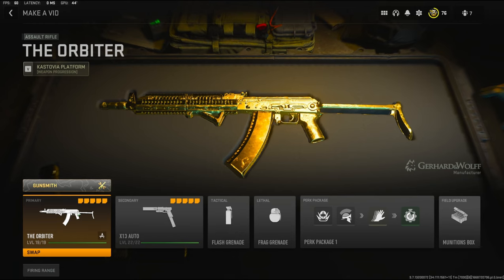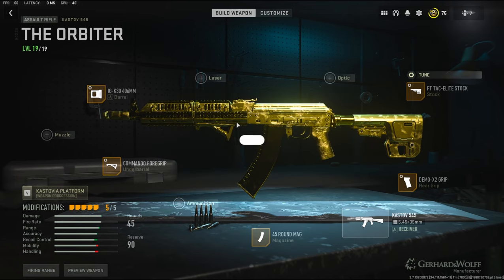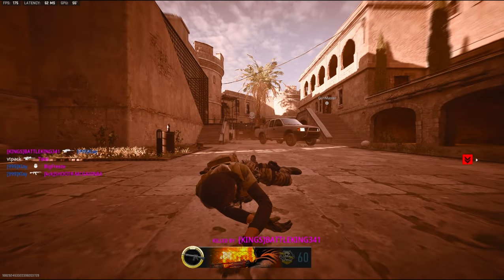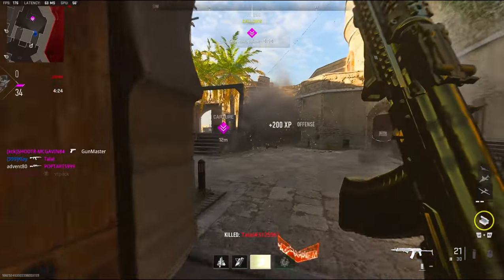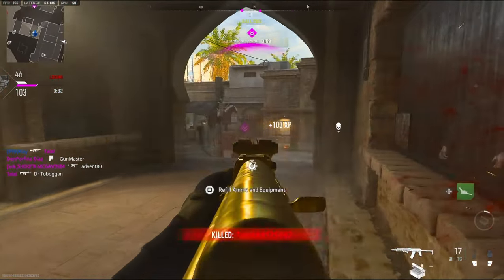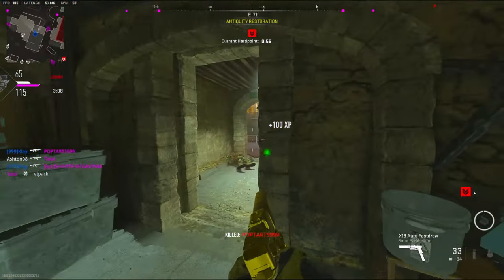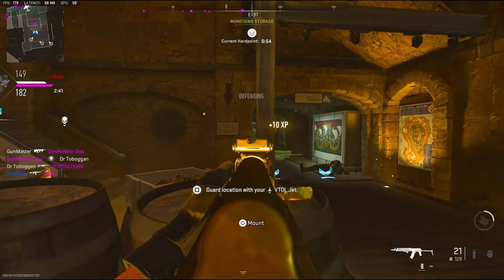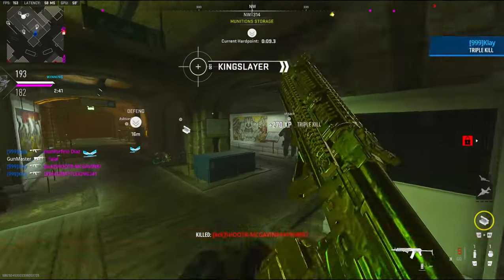*NEW* No Recoil and Overpowered KASTOV 545 Class! (BEST KASTOV 545 CLASS SETUP)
The Kastov 545 is Overpowered in MW2! (BEST KASTOV 545 CLASS SETUP)